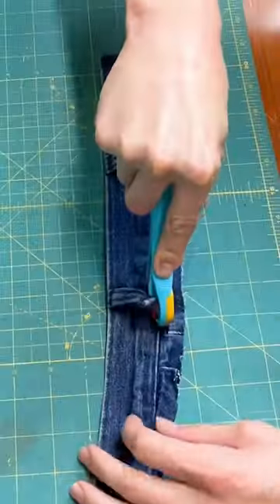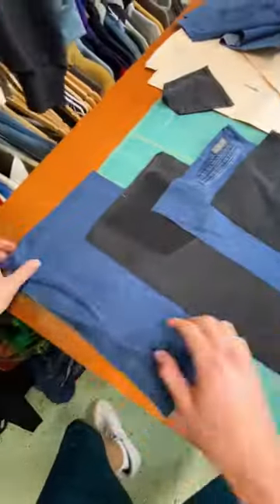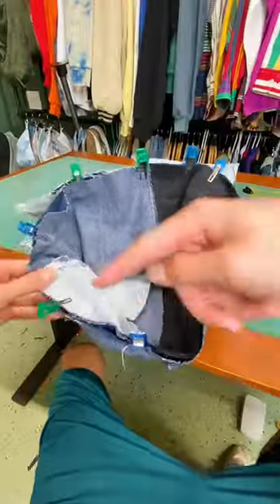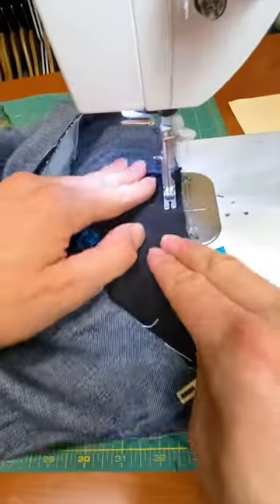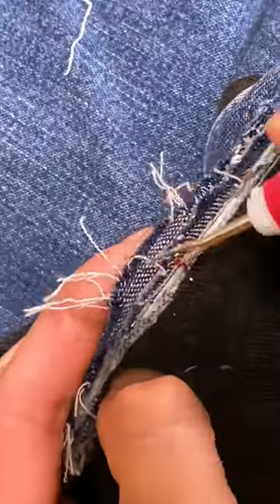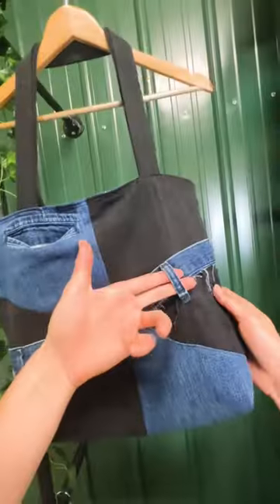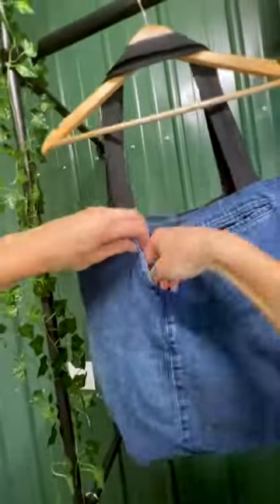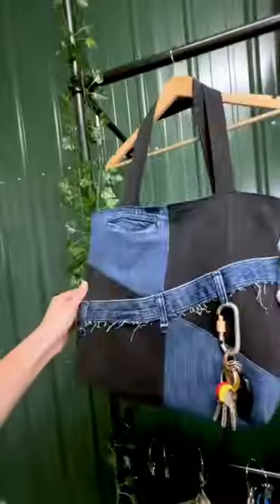Thrifted Jeans into a Tote Bag😳